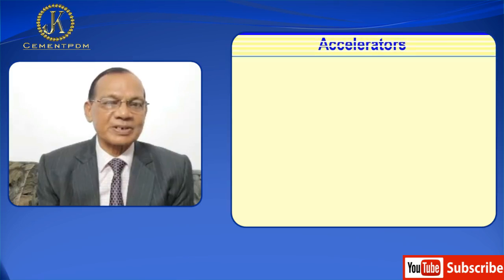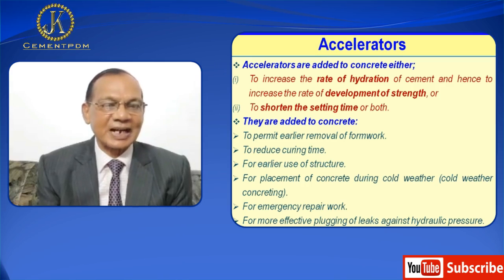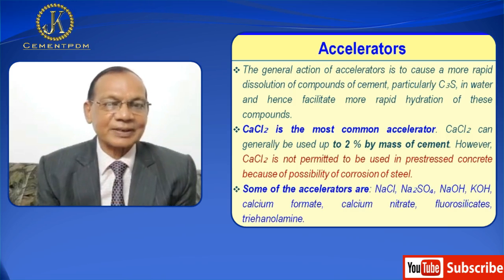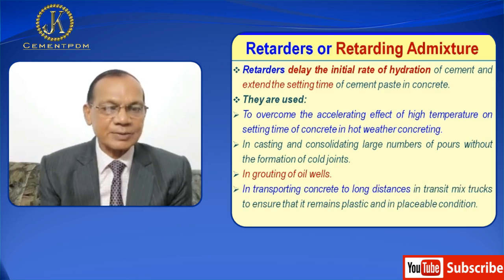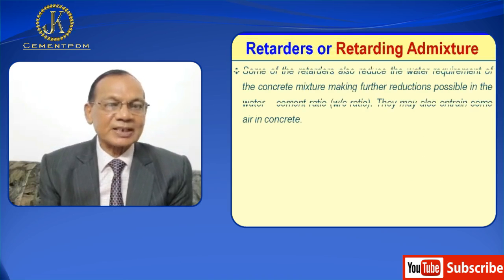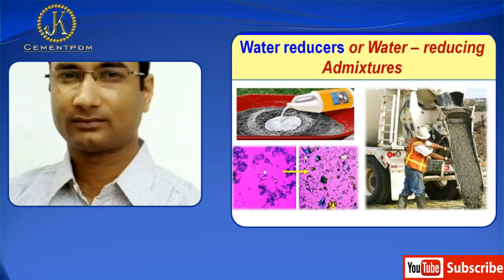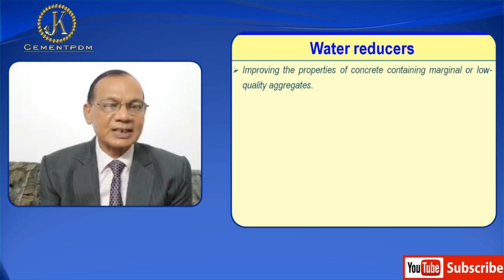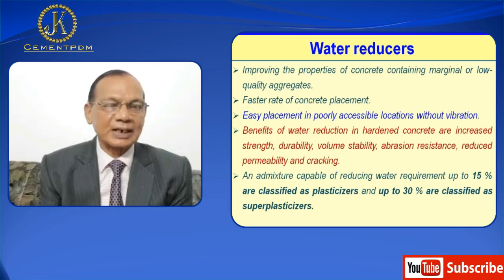Accelerators, Retarders or Retarding Admixture and Water reducers or Water reducing Admixtures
Lecture-11: Accelerators, Retarders or Retarding Admixture  and Water reducers or Water reducing Admixtures by Dr K Mohan

• Accelerators are added to concrete either (i) to increase the rate of hydration of cement and hence to increase the rate of development of strength, or (ii) to shorten the setting time or both.
• They are added to concrete:
 To permit earlier removal of formwork.
 To reduce curing time.
 For earlier use of structure.
 For placement of concrete during cold weather (cold weather concreting).
 For emergency repair work.
 For more effective plugging of leaks against hydraulic pressure.
• The general action of accelerators is to cause a more rapid dissolution of compounds of cement, particularly C3S, in water and hence facilitate more rapid hydration of these compounds.
• CaCl2 is the most common accelerator. CaCl2 can generally be used up to 2 % by mass of cement. However, CaCl2 is not permitted to be used in prestressed concrete because of possibility of corrosion of steel.
• Some of the other accelerators are: NaCl, Na2SO4, NaOH, KOH, calcium formate, calcium nitrate, fluorosilicates, triethanolamine.

• Retarders delay the initial rate of hydration of cement and extend the setting time of cement paste in concrete.
• They are used:
 To overcome the accelerating effect of high temperature on setting time of concrete in hot weather concreting.
 In casting and consolidating large numbers of pours without the formation of cold joints.
 In grouting of oil wells.
 In transporting concrete to long distances in transit mix trucks to ensure that it remains plastic and in placeable condition.
 To obtain exposed aggregate look in concrete.
• Retarders delay setting of cement by forming a thin coating on the cement particles and thus slowing down the reaction with water.
• The most commonly known retarder is gypsum. It is interground with clinker to delay setting time of cement.
• Some of the other retarders are: common sugar, soluble starch, dextrin, calcium borate, hydroxides of zinc and lead, alkali bicarbonates.
• Some of the retarders also reduce the water requirement of the concrete mixture making further reductions possible in the water – cement ratio (w/c ratio). They may also entrain some air in concrete.
• Retarders do not affect significantly the final setting time of cement or 28 days compressive strength.
• The materials used as a water – reducing and set controlling admixtures are called retarding plasticizer.
• Very small dosage of the order of 0.05 to 0.1 % of mass of concrete is added.